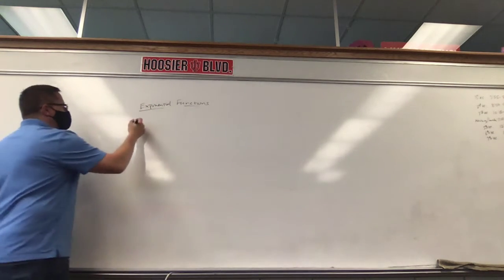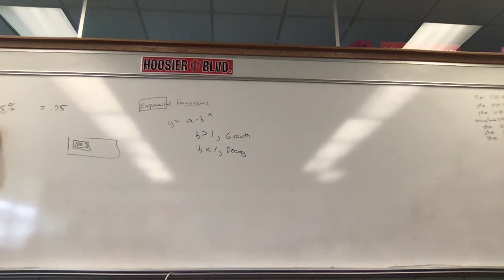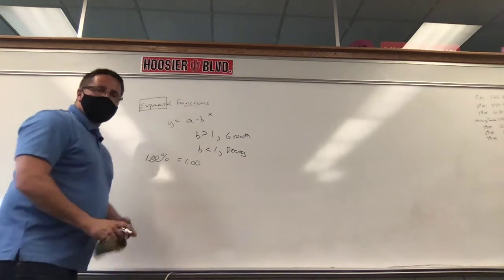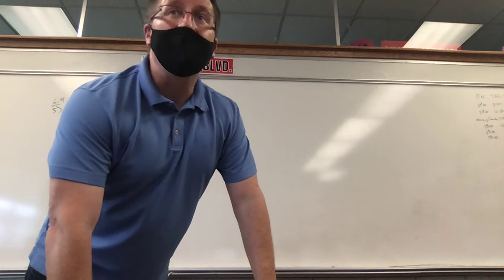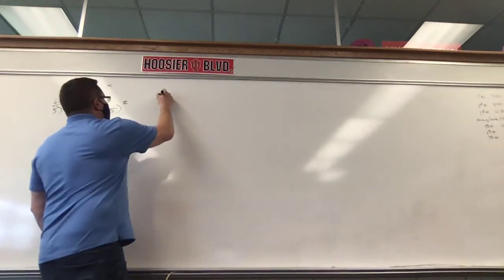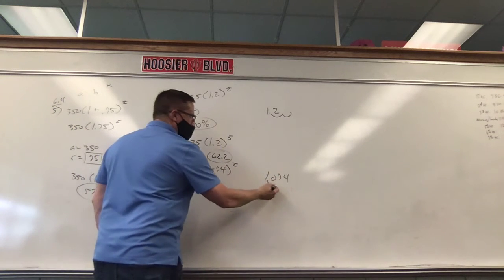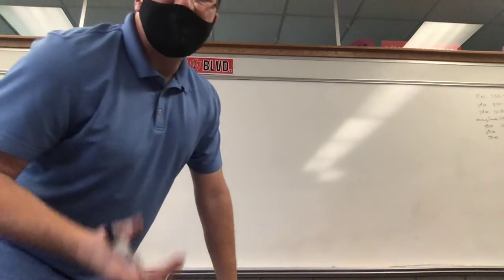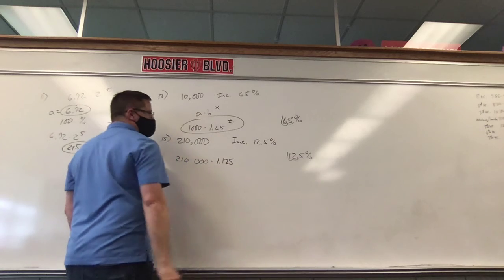4:12:21 Algebra Lecture Section 6 4 part 1